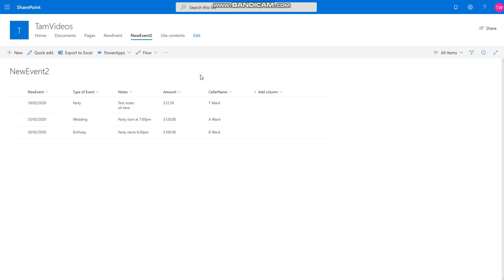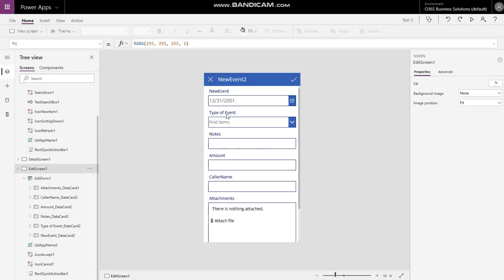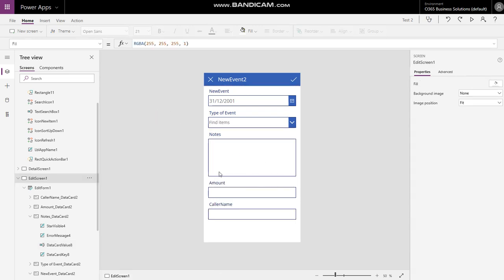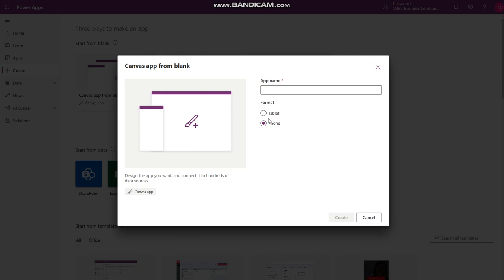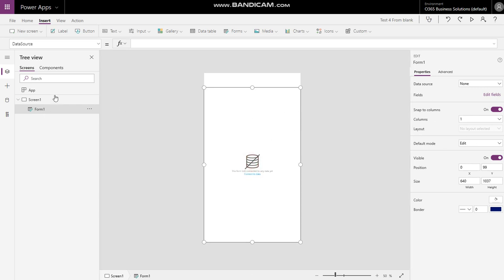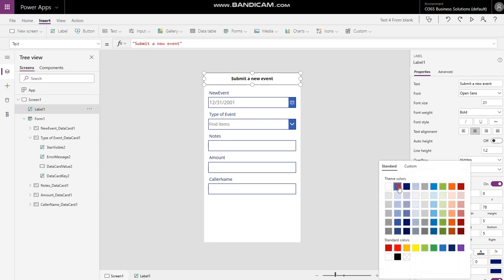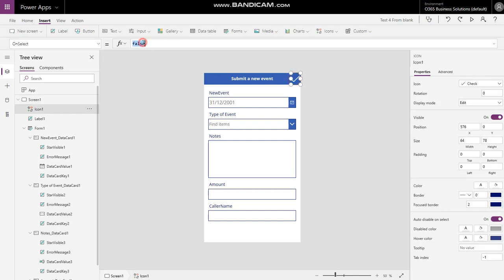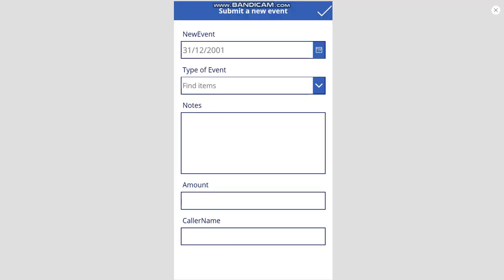PowerApp Basics: 1-02 - Create your first PowerApp from a SharePoint list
In this episode, I will show you 2 ways of creating the PowerApp.

1) Out-the-box from Microsoft using SharePoint.

2) Creating our form from blank.

We also look into changing date format of our date picker.

YouTube videos are a completely now concept to me. I am hoping to provide newbies a way of getting started in this field. If you have any specific asks, let me know and I will be keen to help.